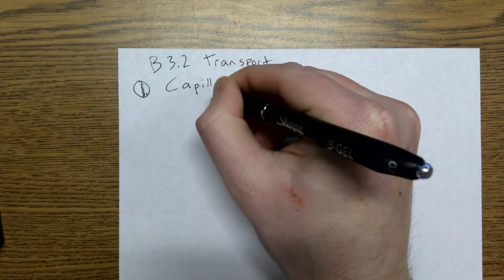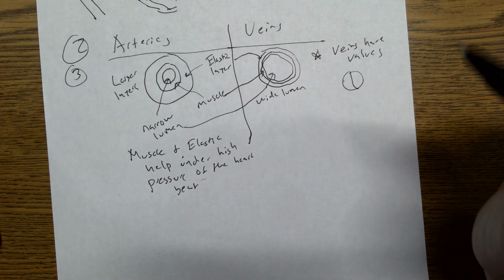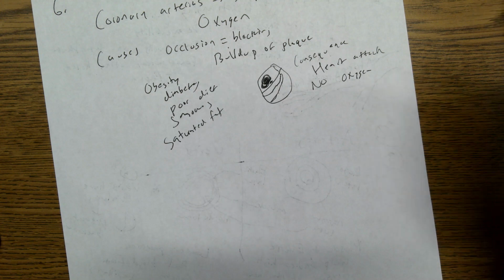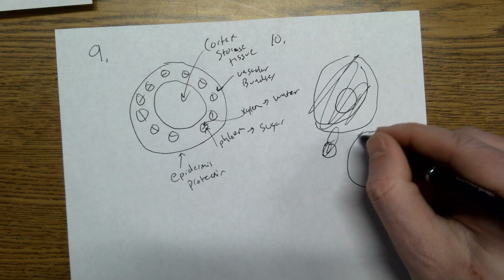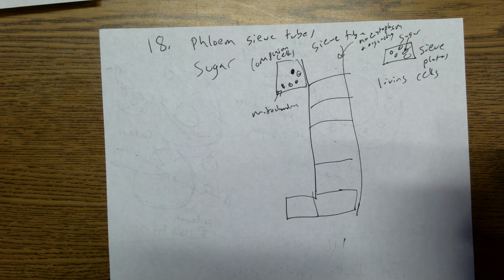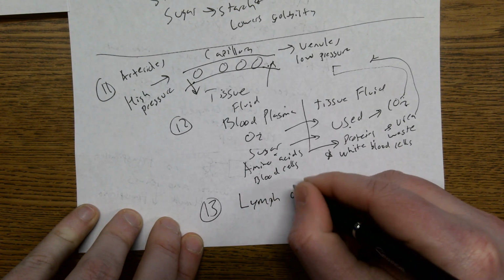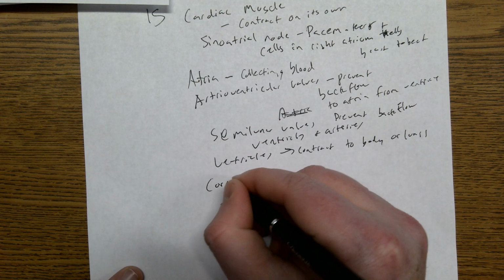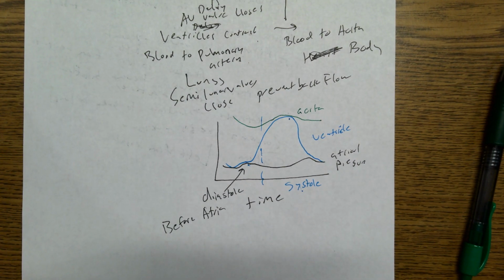B3 2 Transport